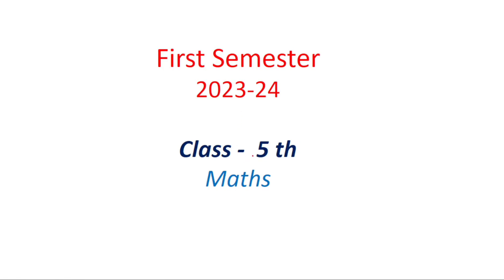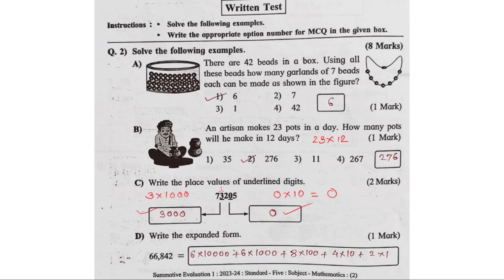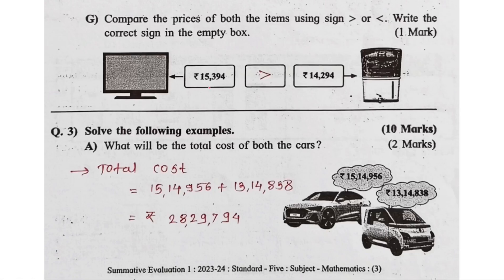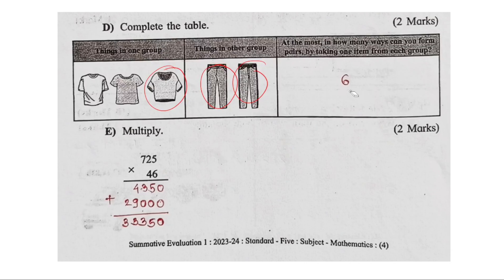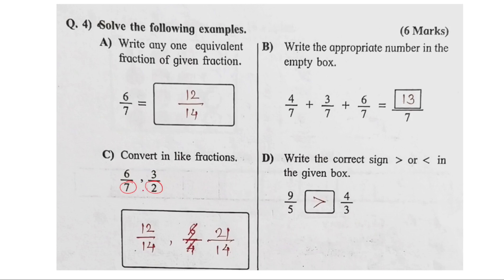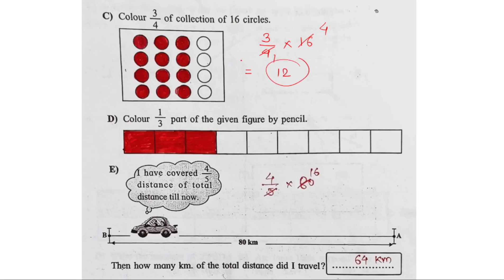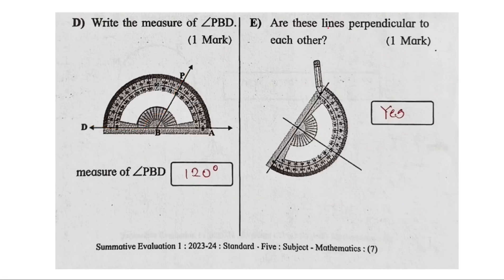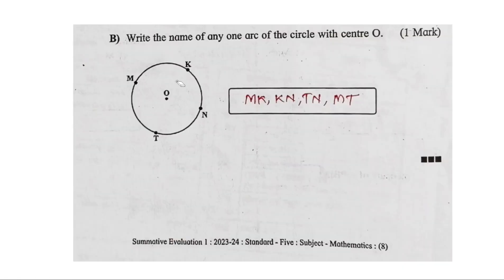Class 5 Maths/PAT Exam 2023-24/First semester/summative evaluation 1/आकारिक मूल्यमापन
PAT/प्रथम सत्र परीक्षा/इ 5 वी/2023-24/मराठी/सराव प्रश्न पत्रिका/First semester
First semester Exam/pat paper 5 th class maths/इ 5 वी गणित/ पायाभूत चाचणी सराव प्रश्न पत्रिका
प्रथम सत्र परीक्षा इयत्ता पाचवी गणित 2024-25
First semester Exam 2024
PAT
Practice set/Class 5 Maths
rayat shikshan sanstha First semester practice question paper
रयत शिक्षण संस्था प्रथम सत्र परीक्षा सराव प्रश्न पत्रिका 2023-24
रयत शिक्षण संस्था सातारा